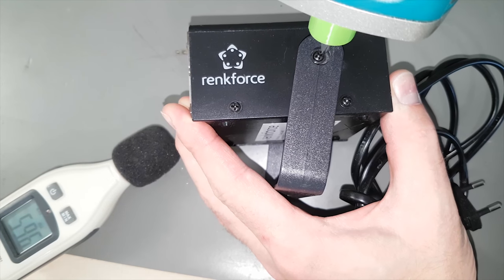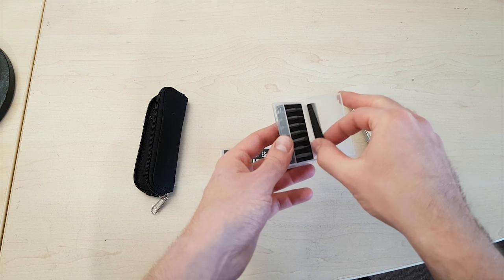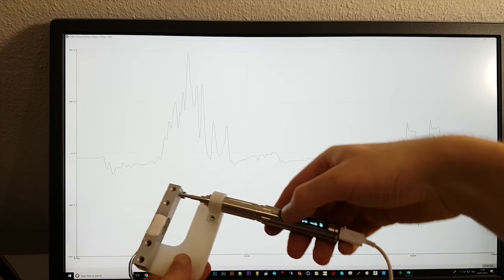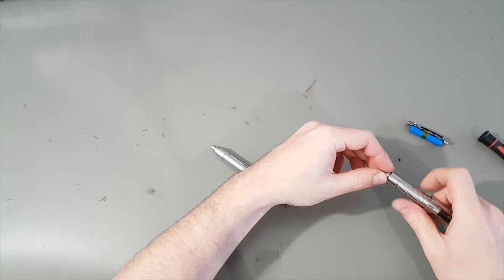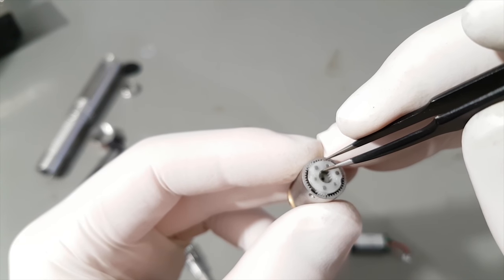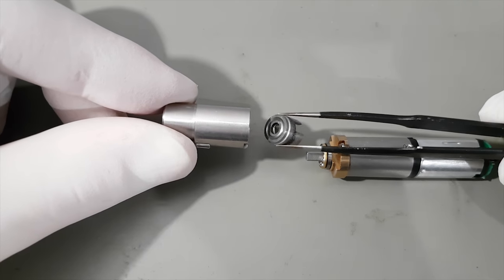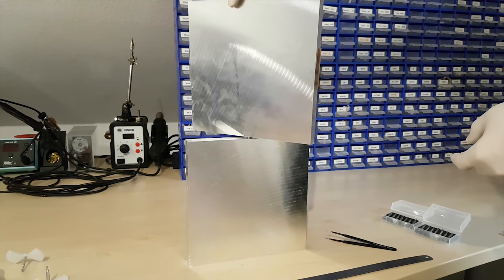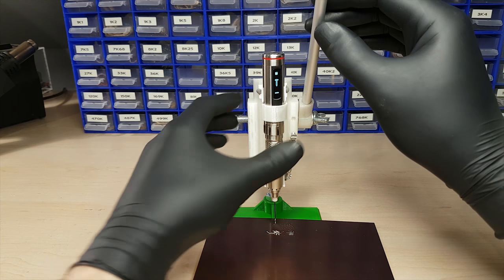ES121 - Better, faster revision of the ""Open Source Screwdriver""!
My last video about the ES120 was very well received, so the manufacturer sent me the new, upgraded version, too. e-Design is known for the coolest open source gadgets like the TS100 soldering iron, different oscilloscopes and now the wildly popular motor screwdrivers!

This upgraded version is called ES121 and it has a few more tricks up its sleeve than just a different gear ratio.